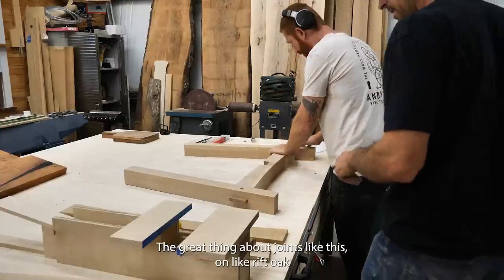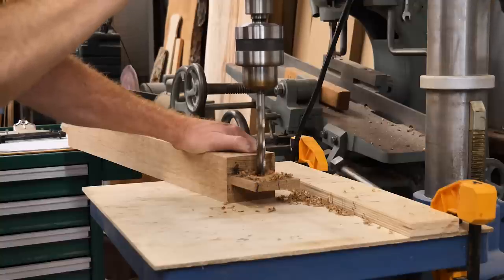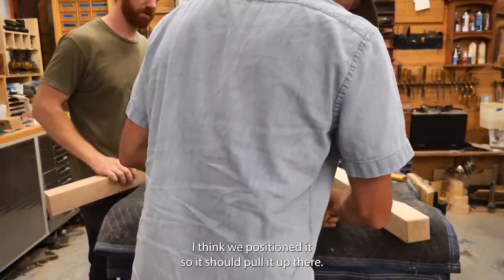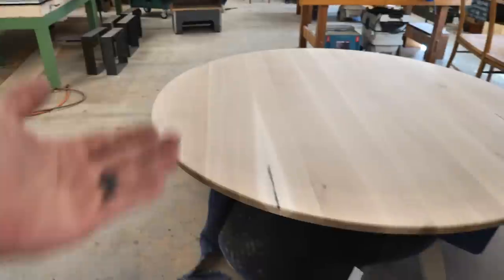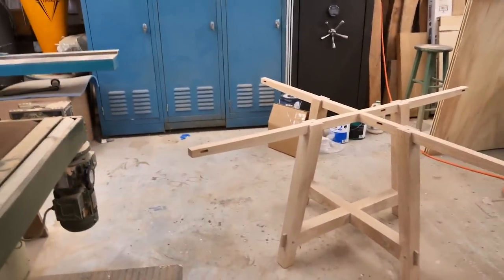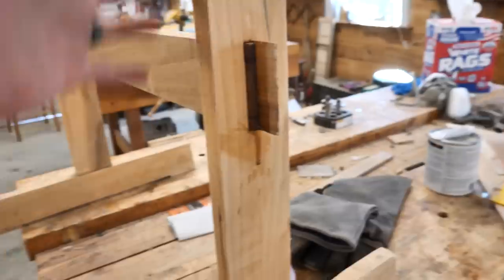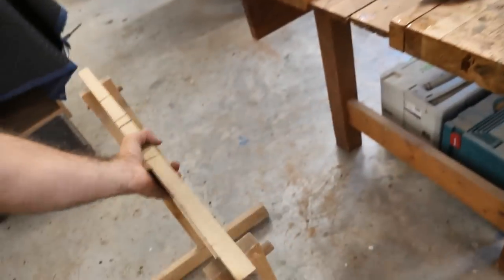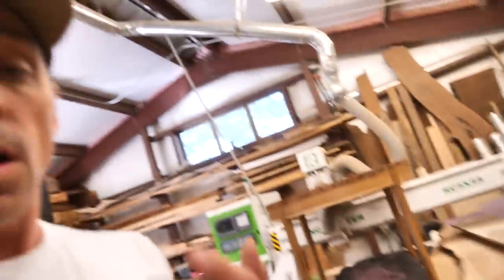5 Years Later...Repairing the "Best Sawhorses Period"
In this video we're finishing up the joinery on the McCurley table.  You'll see out process for making draw bore mortise and tenon joints.  Next, I've got to repair my sawhorses because of a poorly made mortise and tenon joint.  But I still stand behind the statement "these are the best sawhorses period"!  Finally, I'm introducing the next big project build.

Chapters

0:00 Intro
0:07 Draw Bore Mortise and Tenon Joint
6:00 Table overview
7:24 Repairing my sawhorses
13:43 New Project